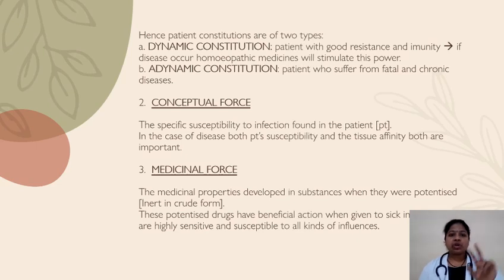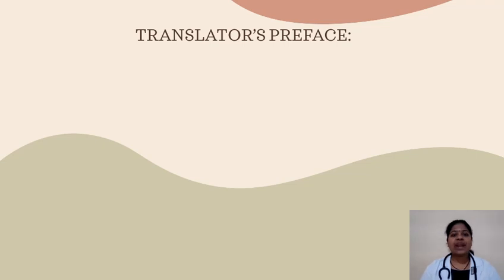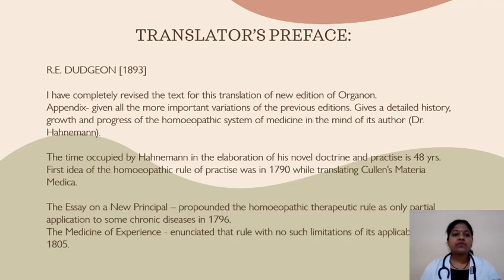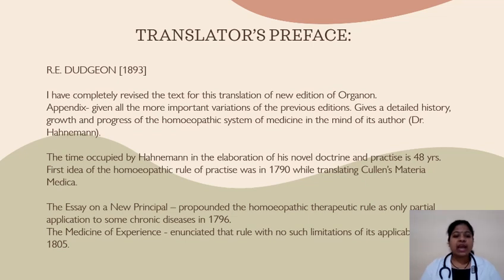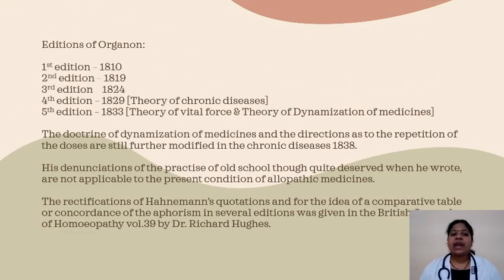Organon of Medicine: Foreword and Translator's Preface